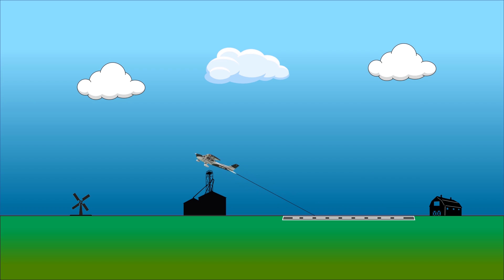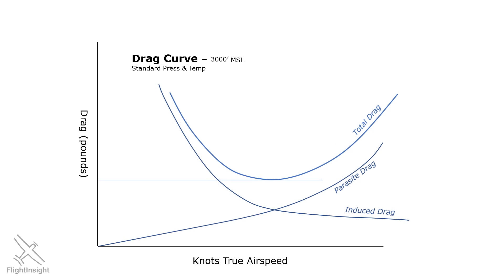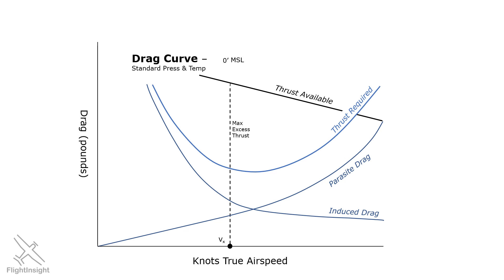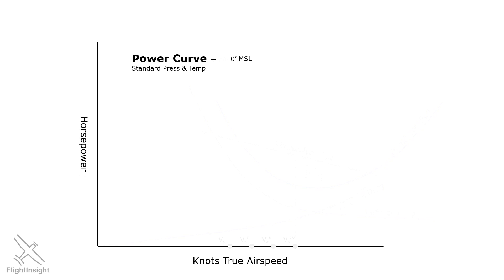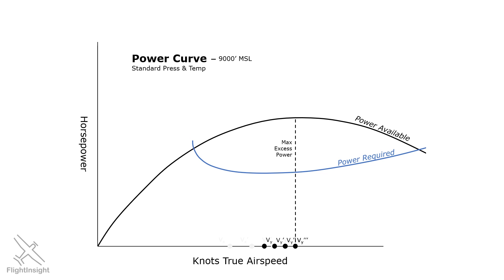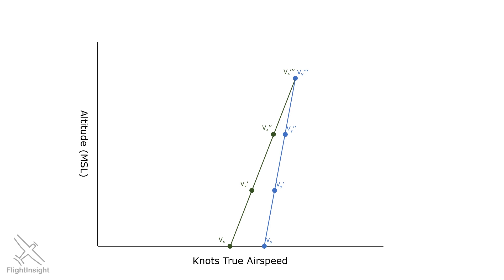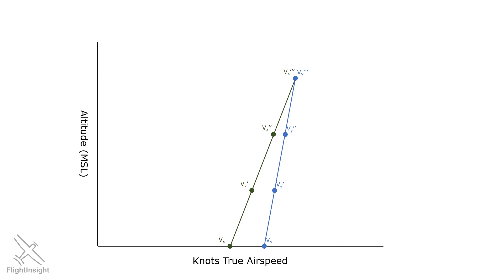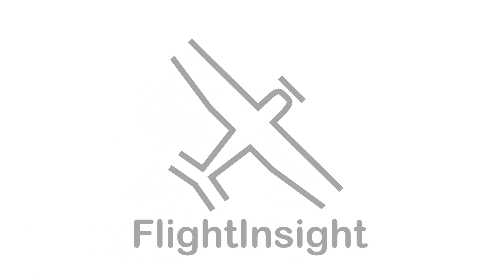Why does Vx increase, and Vy decrease with altitude? | Climb speeds explained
You may know about Vx and Vy, and how they are derived, but did you know that while Vx, your best rate of climb speed, increases with altitude, your Vy, best rate of climb speed, actually goes down? Here's an illustrated guide to understanding why.